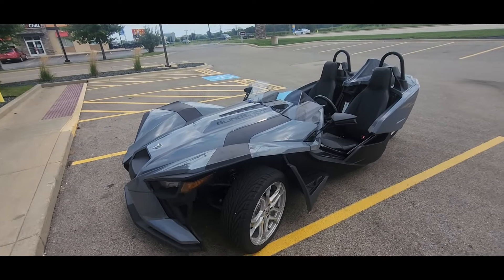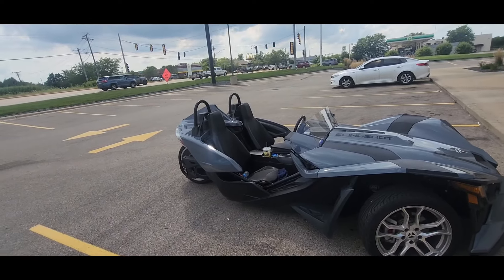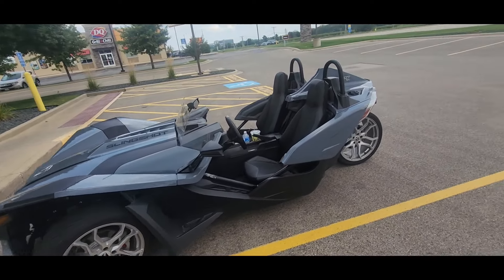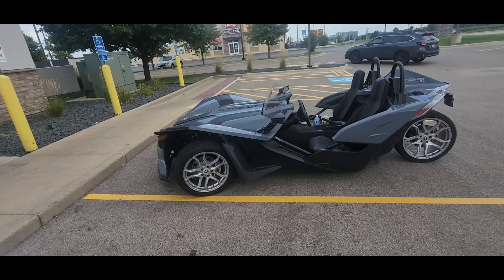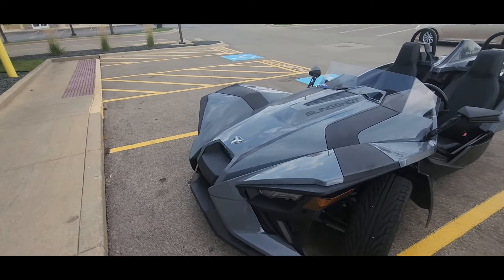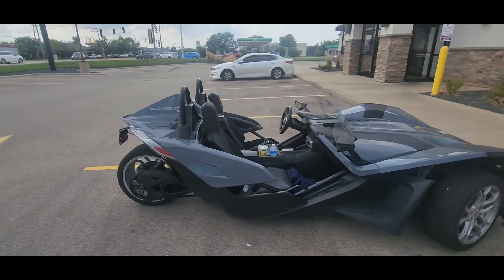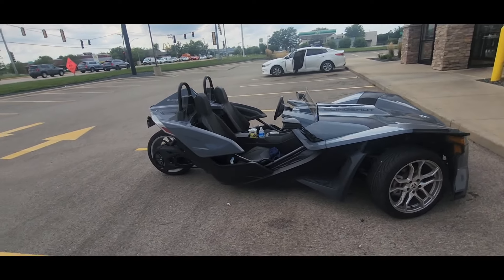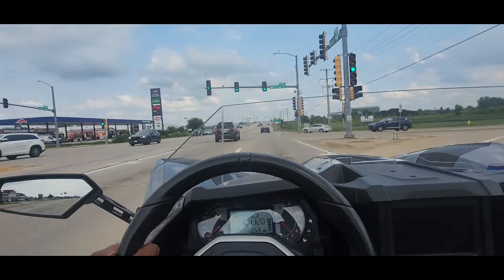Polaris Slingshot Full Review! Keeping it 💯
full walk around and review on polaris slingshot